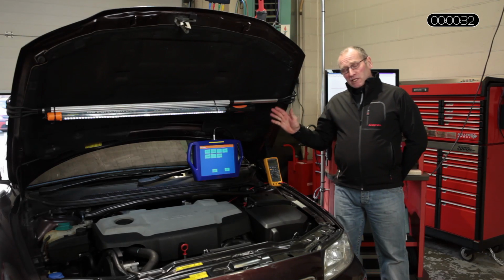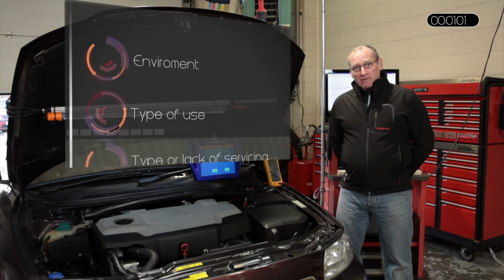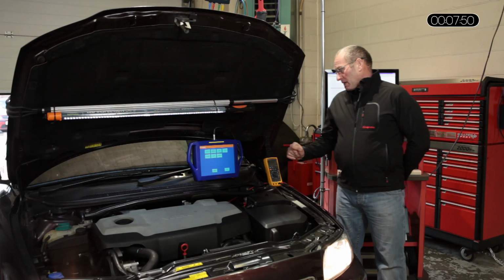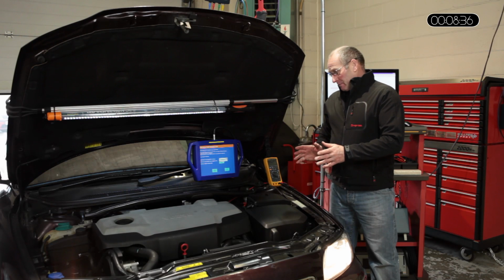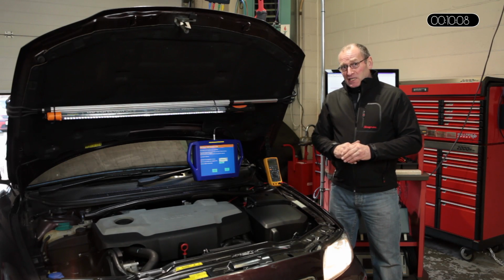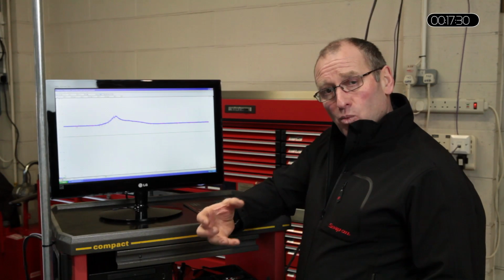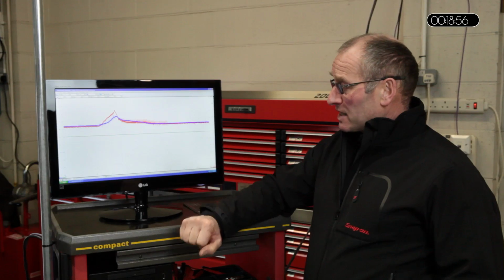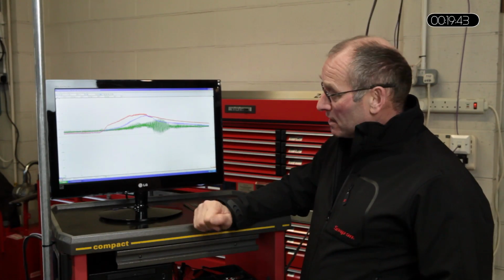AUTOiNFORM ONLINE MAGAZINE: Diagnosing Faults on Diesel Particulate Filters DPFs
Vehicle diagnostic Expert Frank Massey at AUTOiNOFORM online magazine looks at the three tools he uses when diagnosing faults associated with diesel particulate filters, namely the Autologic tool, a Picoscope oscilloscope and a digital multimeter.